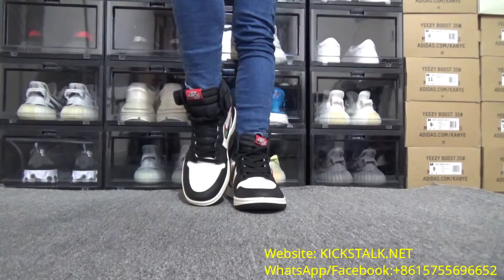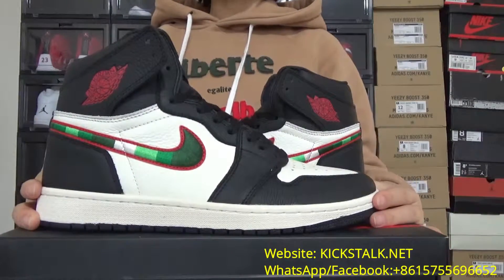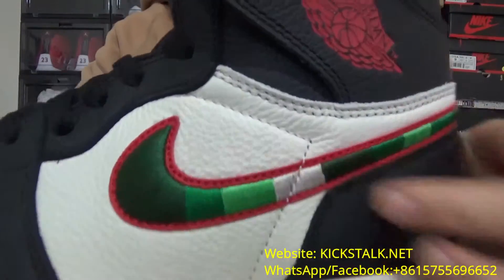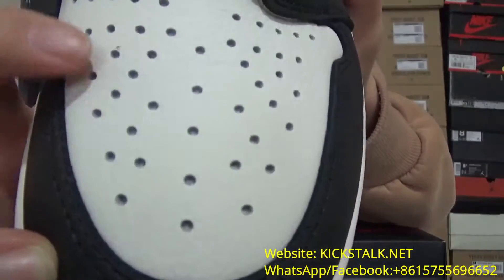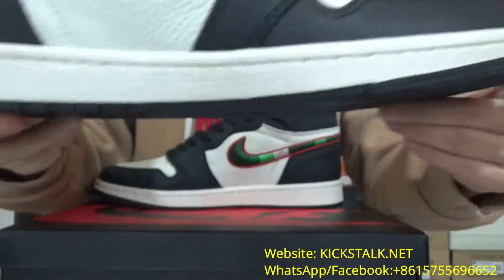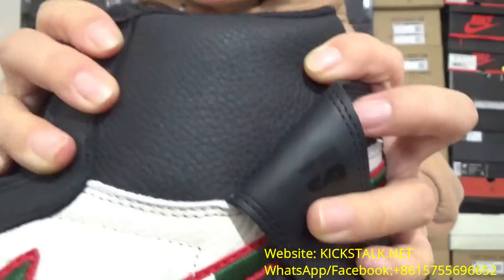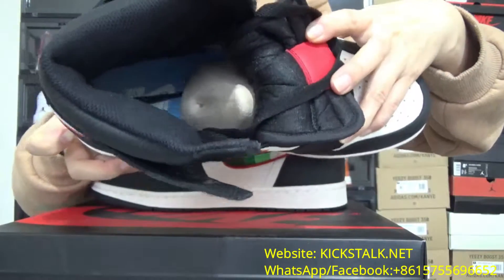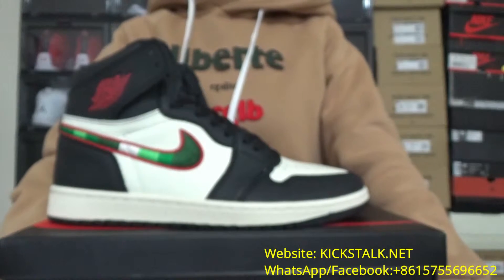Depth Review & On Feet AIR JORDAN 1 ''SPORTS ILLUSTRATED '' '' A STAR IS BORN ''